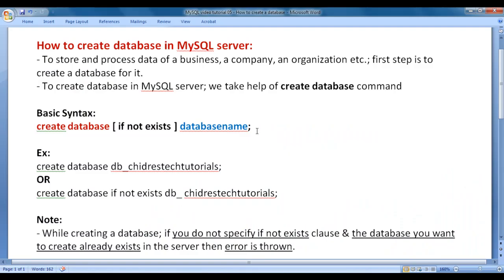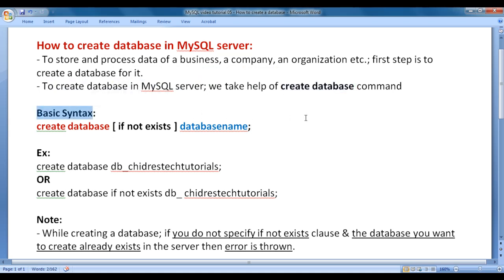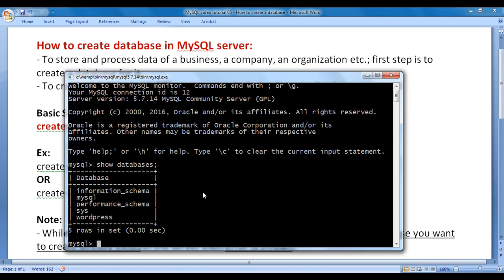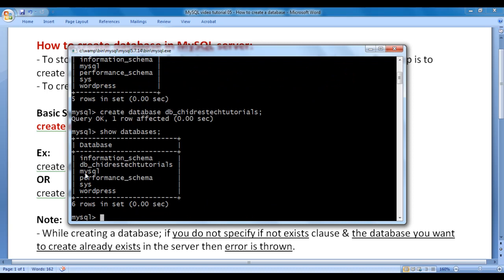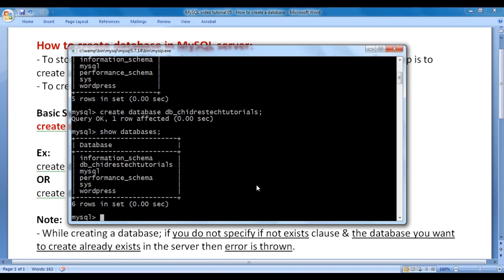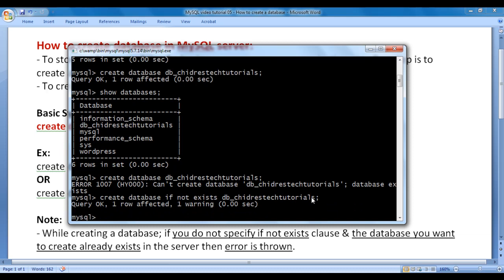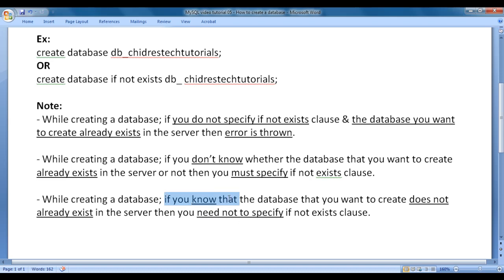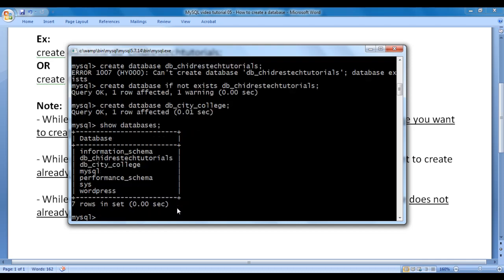MySQL CREATE DATABASE Command - MySQL Tutorial 05 🚀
► Learn how to create databases in MySQL with the CREATE DATABASE command. This tutorial covers syntax, examples, and tips on handling existing databases. Perfect for beginners and those looking to efficiently manage data for businesses and organizations.